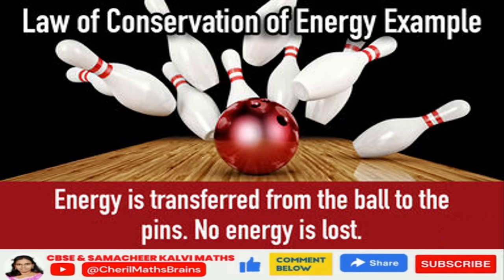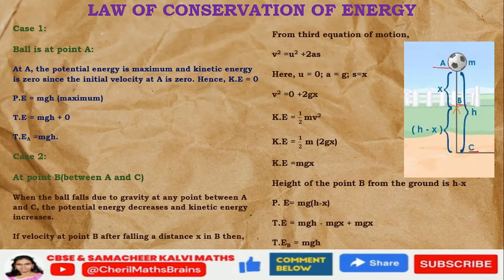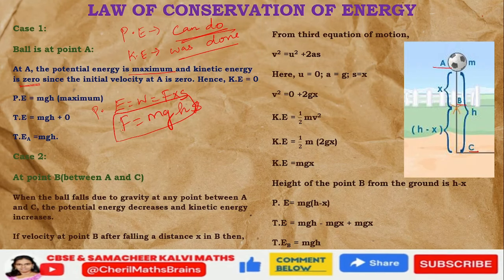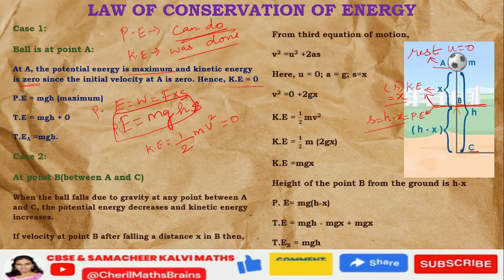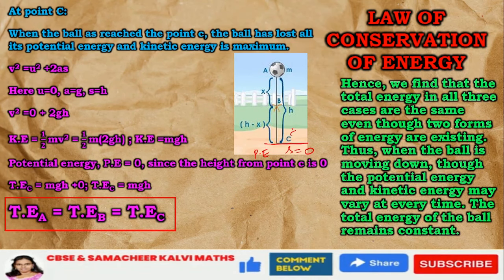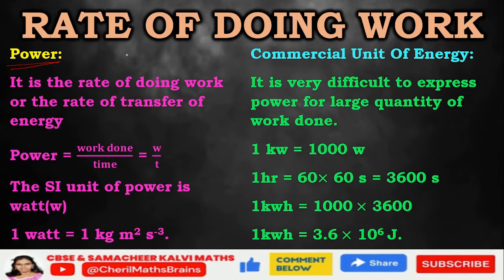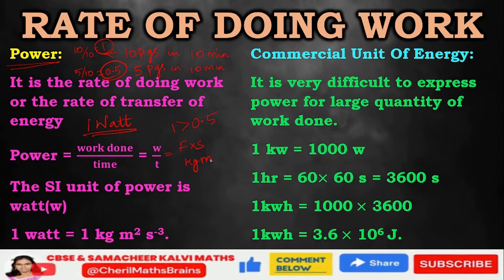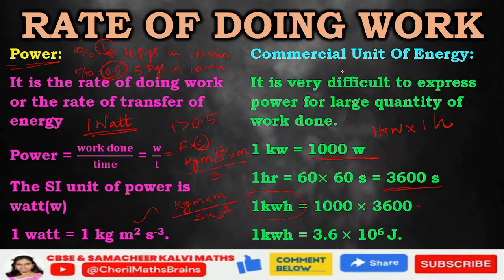CBSE CLASS 9 PHYSICS CHAPTER 10 WORK AND ENERGY PART 6